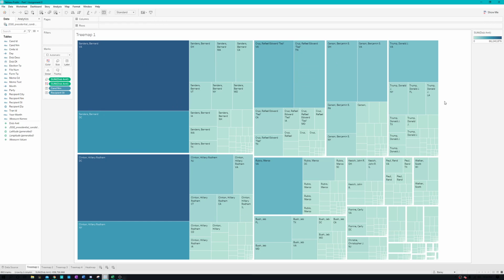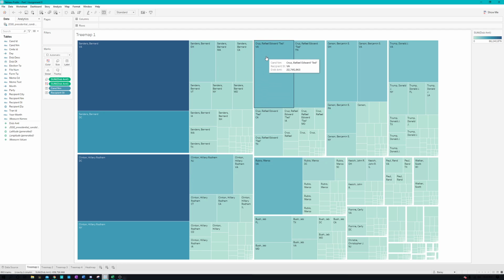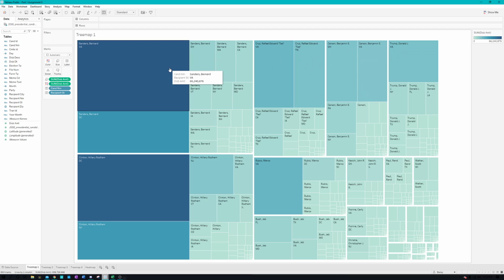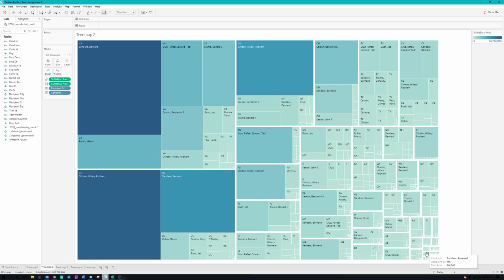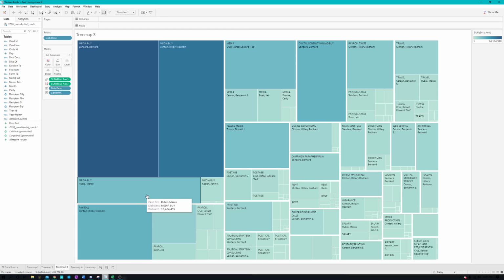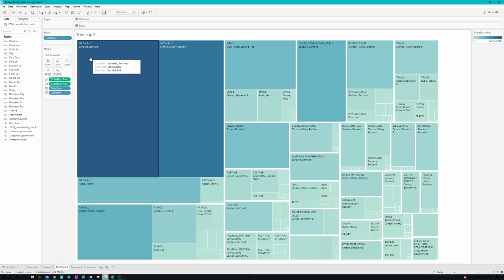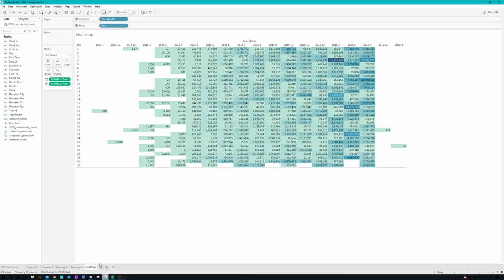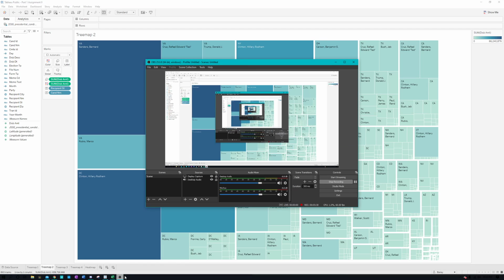Assignment 9 part 1